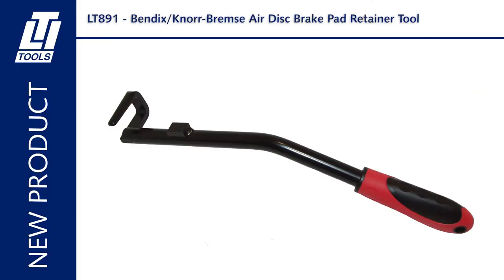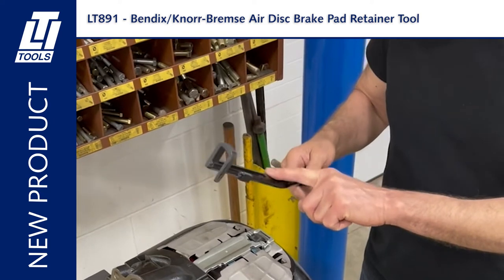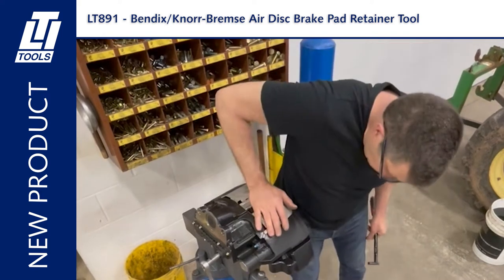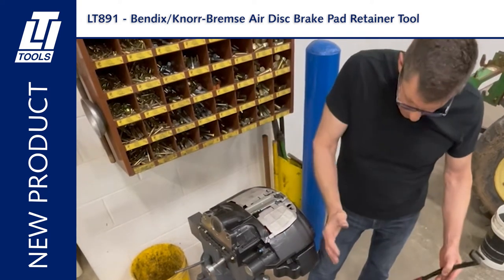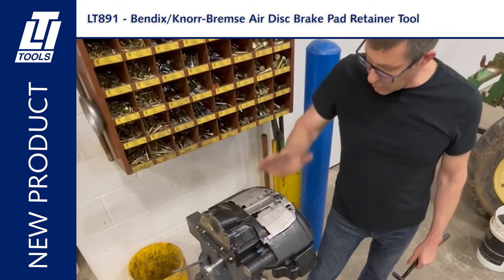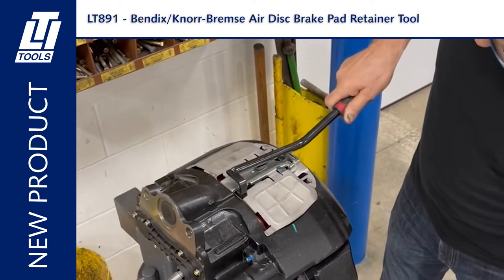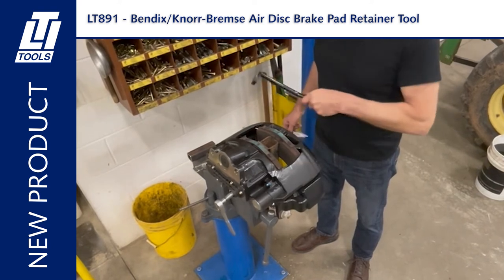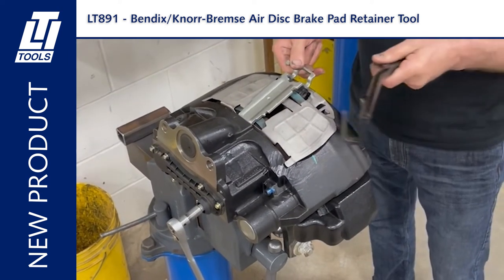LT891 Bendix/Knorr-Bremse Air Disc Brake Pad Retainer Tool - Coming Soon from LTI Tools!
Watch a demo of the new LT891 Bendix/Knorr-Bremse Air Disc Brake Pad Retainer Tool, coming soon from LTI Tools!